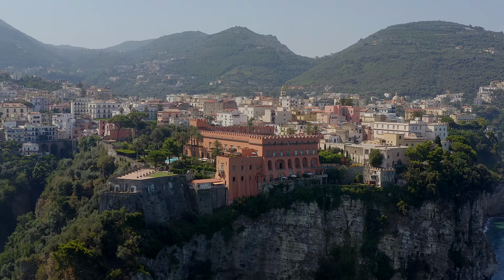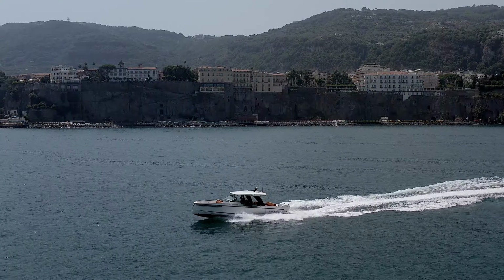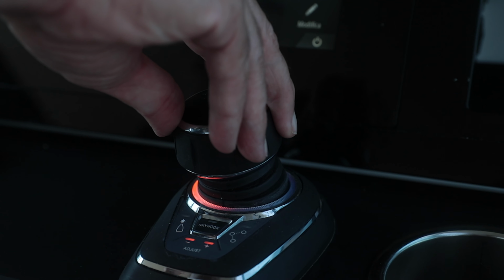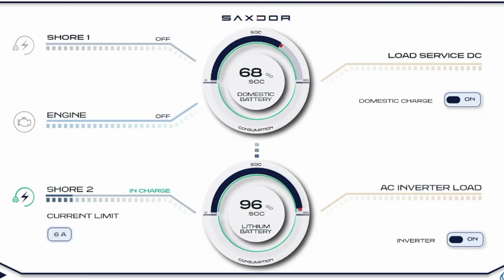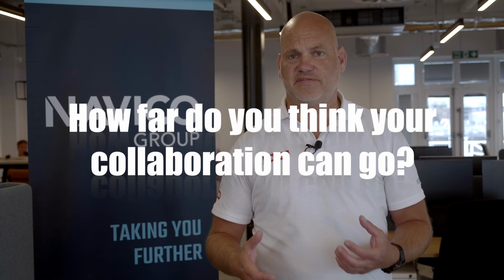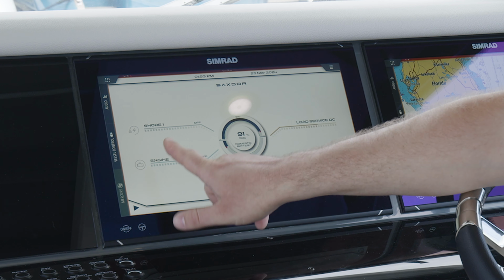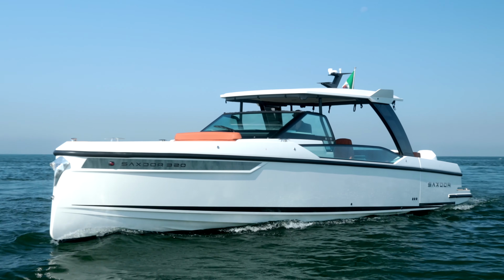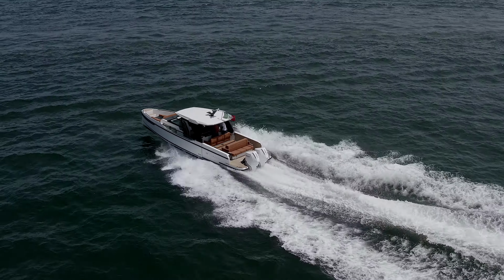Simrad® & Saxdor Yachts | Shaping the Future of Boating Together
Discover how Simrad® marine electronics and Saxdor Yachts are redefining the on-water experience through innovation, safety, and seamless integration. From the very first meeting, both brands shared the same vision: creating smarter, safer, and more connected boating.

In this interview, Saxdor shares why Simrad® was the perfect partner—from sleek design to powerful functionality—and how Navico Group’s portfolio of brands is helping Saxdor deliver the reality of a truly integrated boat.

Learn how this partnership is shaping the future of boating, with advancements in navigation, power management, connectivity, and user experience.

Chapters:
0:00 – Introduction
0:17 – Shared Vision
0:41 – Why Simrad®
1:02 – Collaboration
1:28 – Legacy Meets Speed
2:24 – The Integrated Boat
3:36 – Inspiration from Other Industries
4:52 – New Innovations
6:30 – Future of Navigation
8:28 – Closing Thoughts

There's a lot more great Simrad® content out there. Follow our channels to stay updated with all the latest Simrad® news and stories.